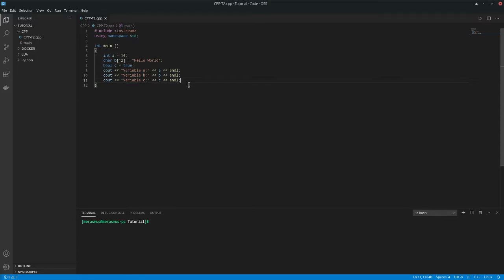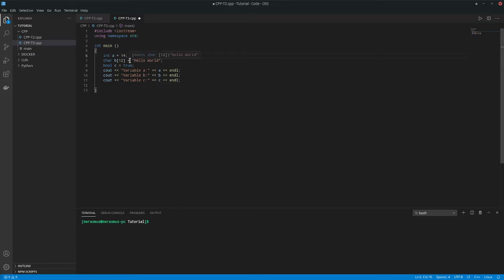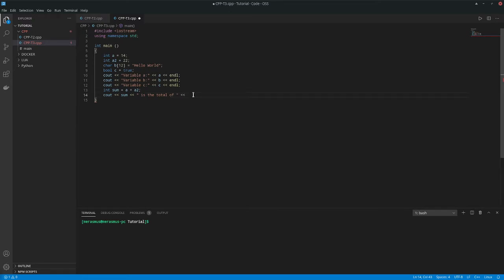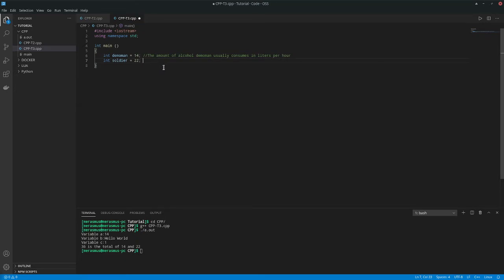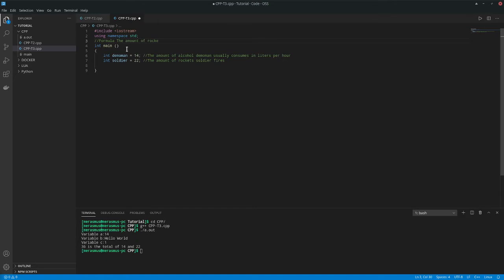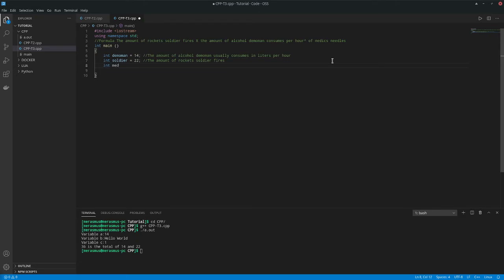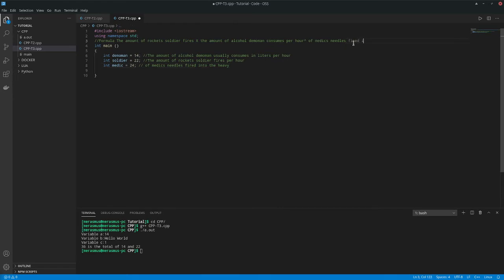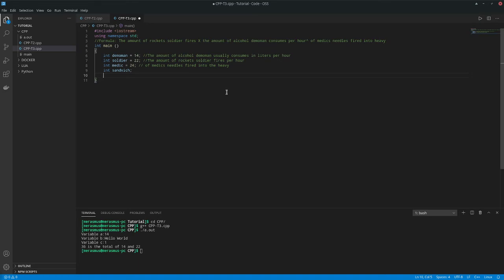C++ Tutorial 2: More on Variables and the Start of C++ Math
Today I will be continuing on with some stuff I missed on variables and going more in depth with what variables are as well as getting start with teaching math in C++.